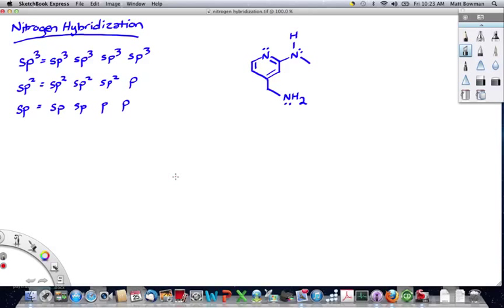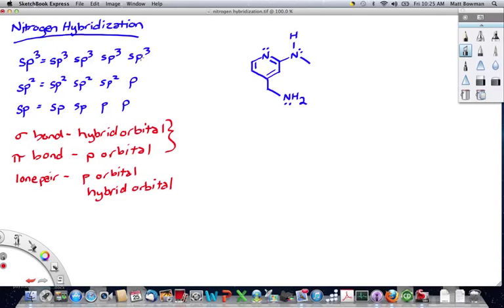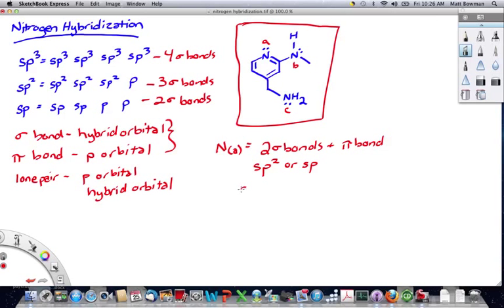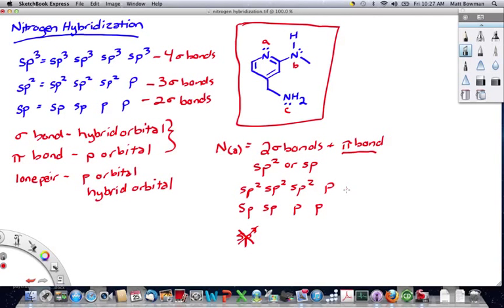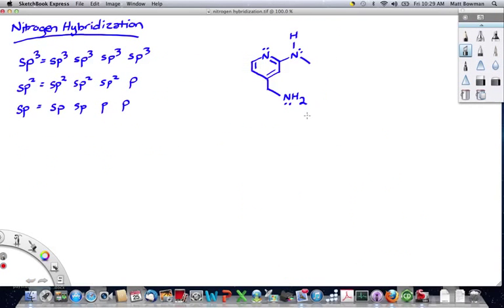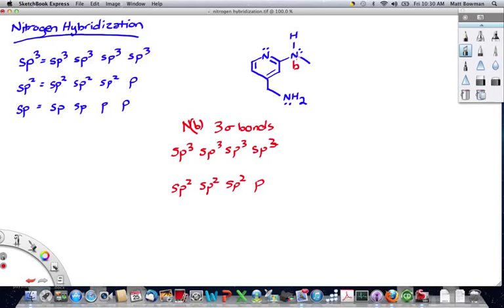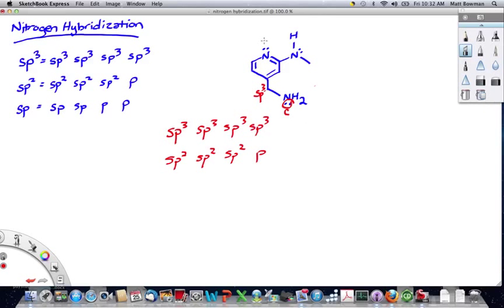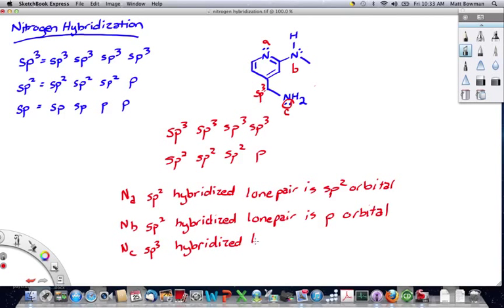341 and 343 Nitrogen hybridization